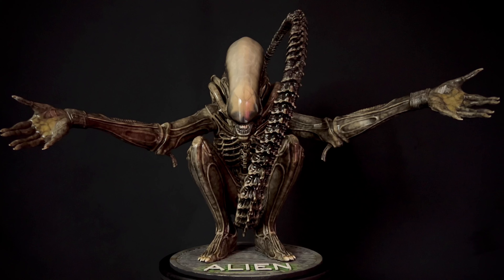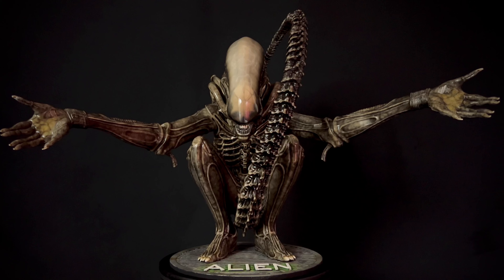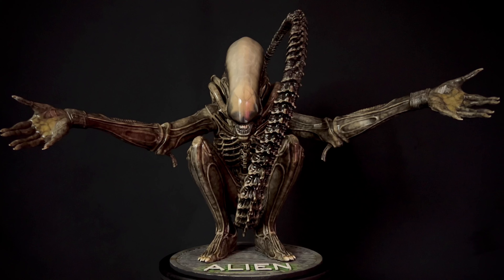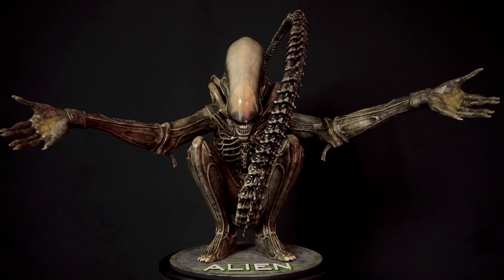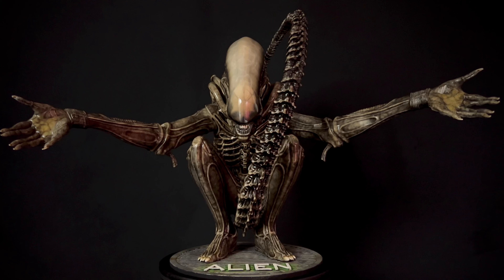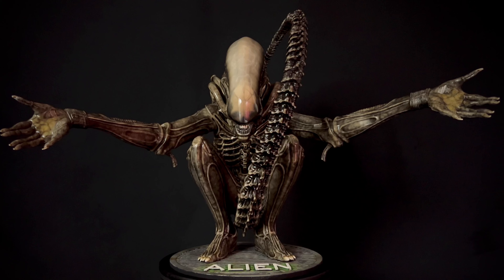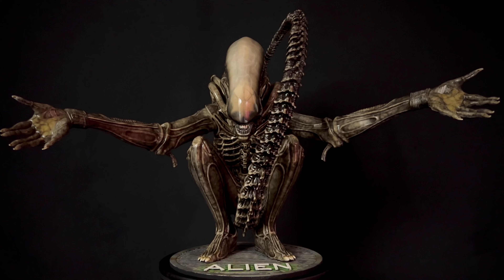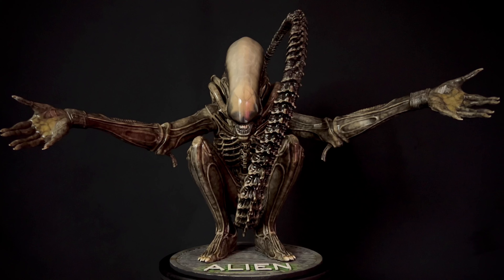Bill Wieger/Lil Shop Of Horrors: 1:4 Alien Big Chap Maquette Statue Review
Check out the video for a detailed look at this incredible 1:4 Big Chap, sculpted by Bill Wieger and brought to life by Chase Smith's Little Shop Of Horrors!